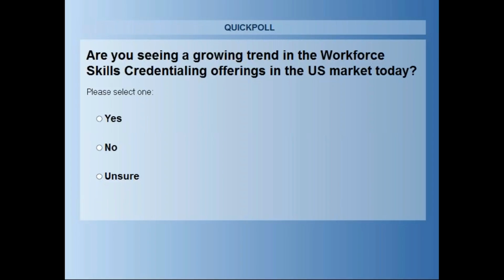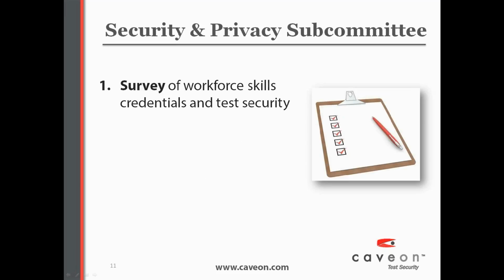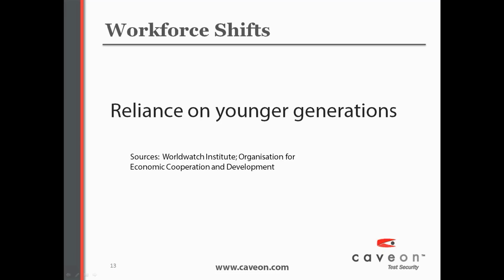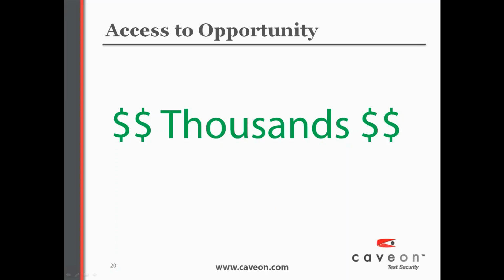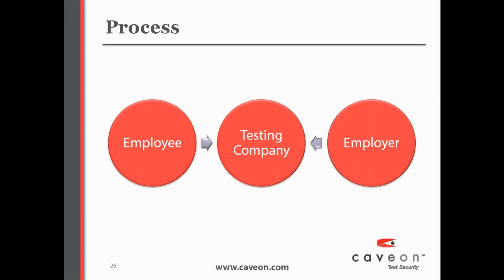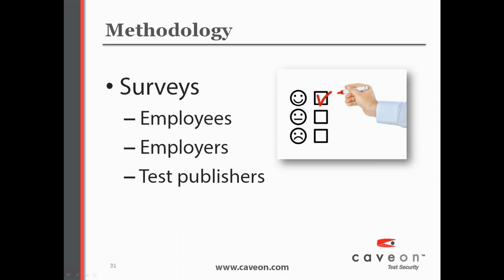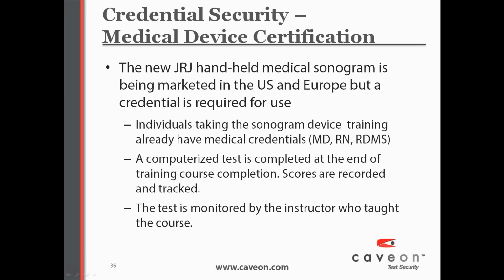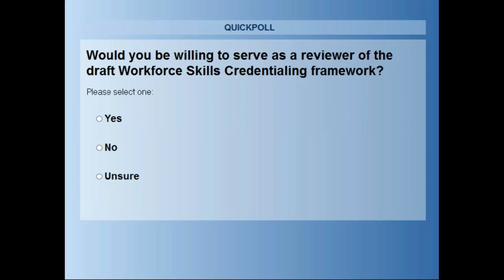Caveon Webinar Series The Test Security Framework June 2016